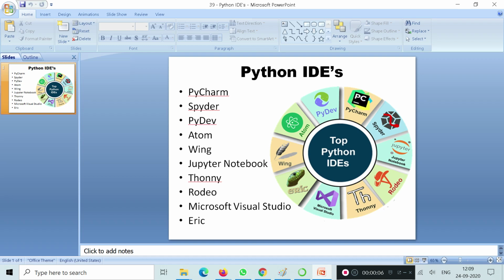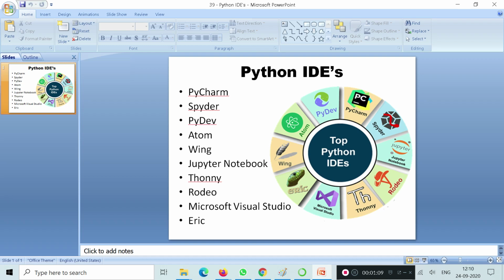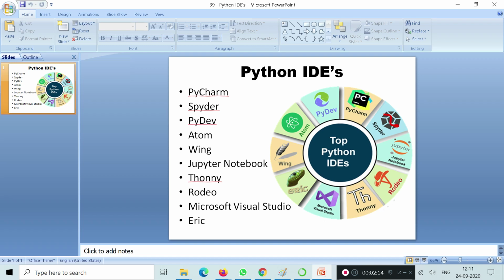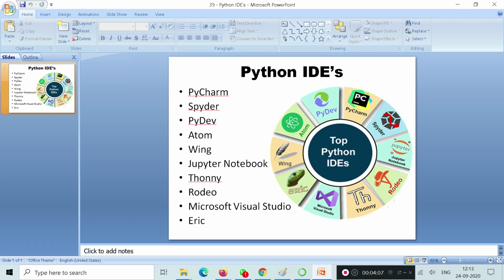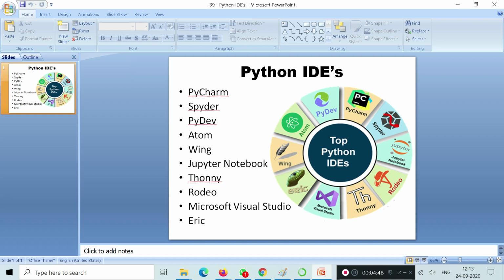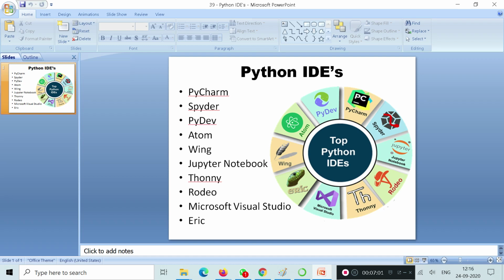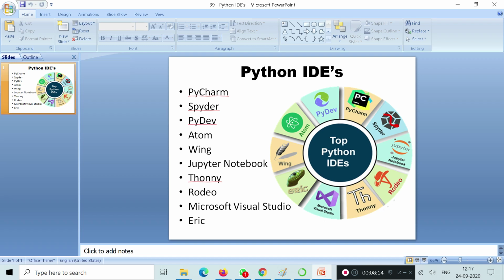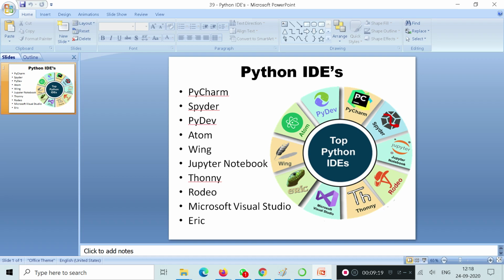39 Python IDEs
Python IDEs